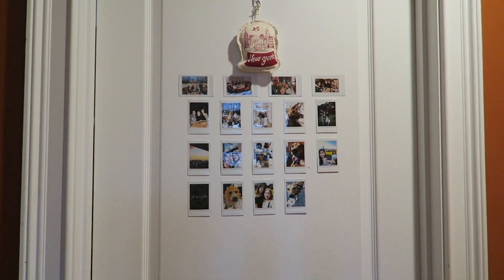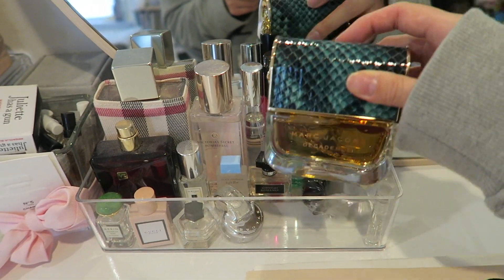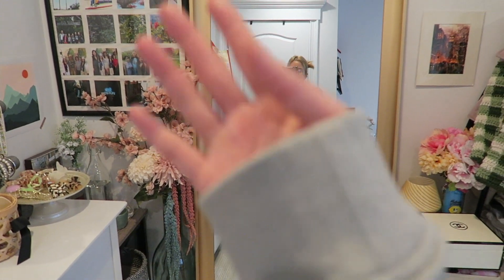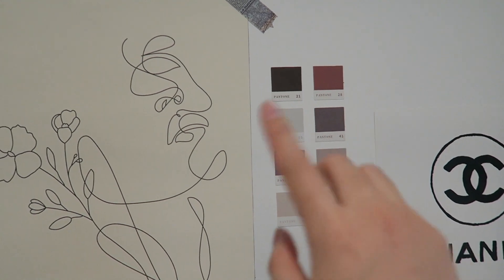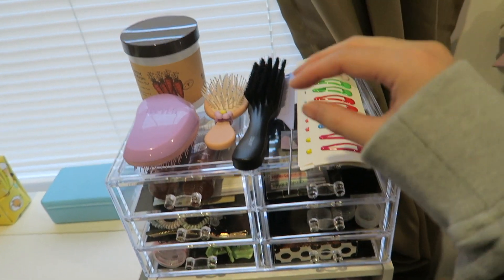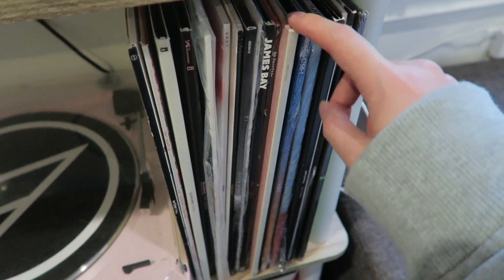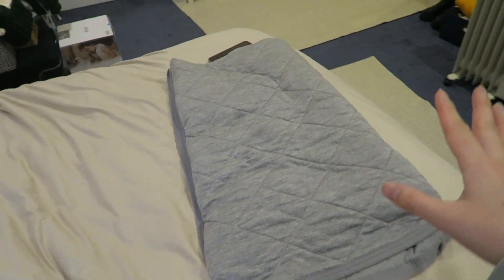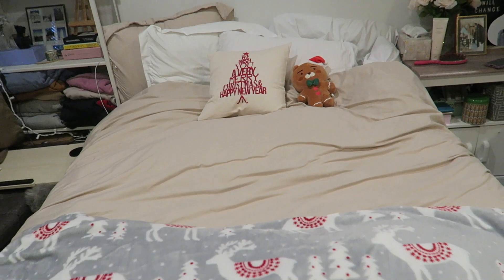room tour & decorating my room with christmas decorations 🎄🎅🏻| Vlogmas 18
Finally doing a room tour! I've been wanting to do this for a while but I was waiting for my room to be 100% how I want it to look and then I realized it will never be 100% done because I will always want to move things or switch things around so I decided to just do it. I didn't want the video to be super long so I didn't go over everything.

for % off your YESSTYLE purchase.

(I do earn a very small credit if you do use my code.)

CAMERA:
- Canon G7X
- iPhone 13